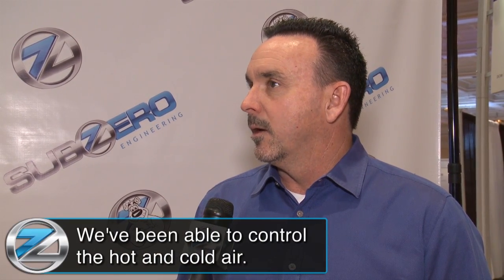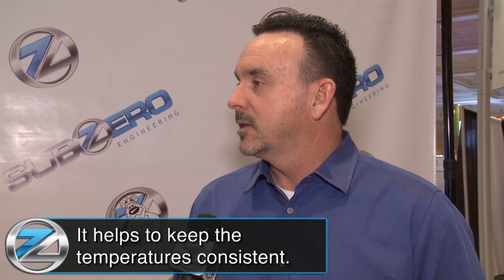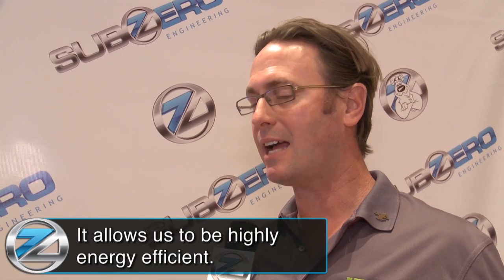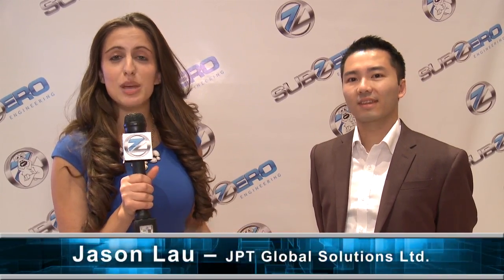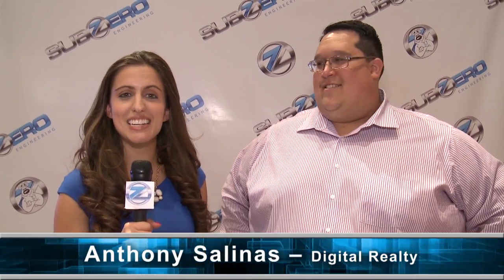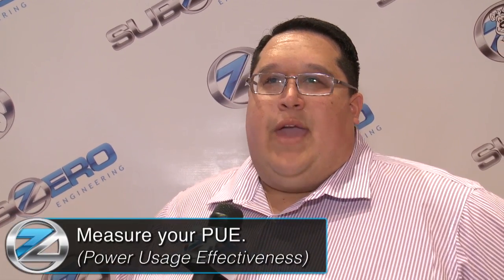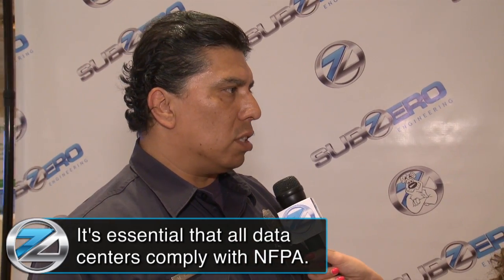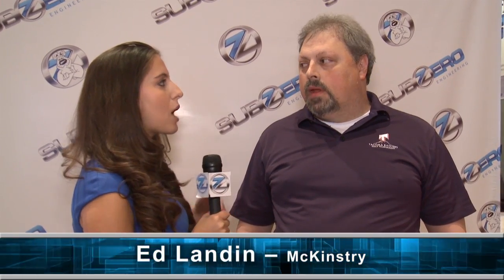Why Is Data Center Containment Important?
In this video Subzero customers explain why they think data center containment is important.